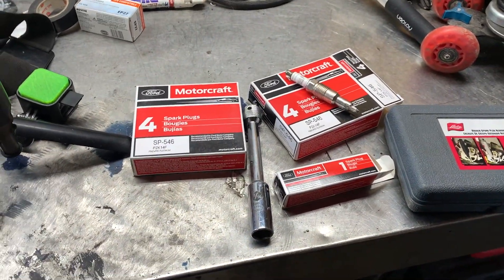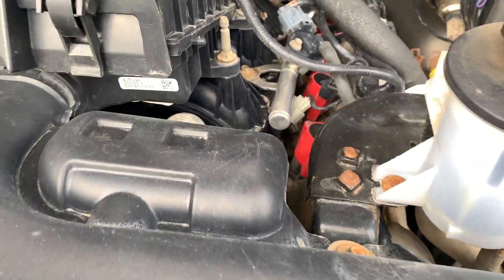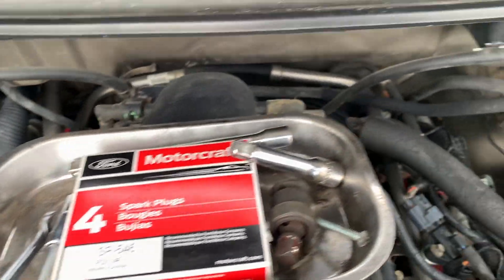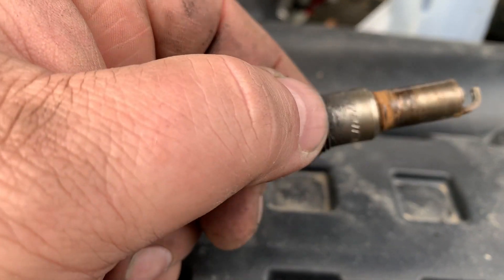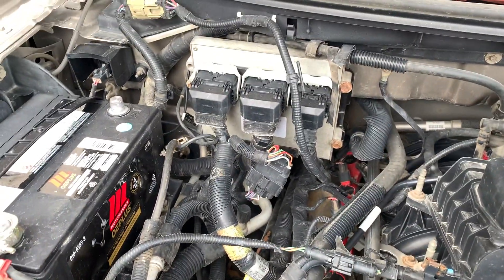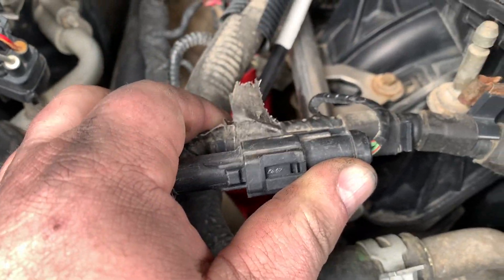Ford 5.4 3V Spark Plugs DIY Tips and Tricks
In Canada get the Ford Extractor tool
In Canada get the Ford Spark Plug Socket

  In todays' video I replaced all the Spark Plugs in my 5.4 3V motor, the last time I changed plugs I used Champion One Piece Plugs so I knew I wouldn't have any issues with them breaking.
If you are reading this the best method is to use a impact on low setting while the engine is hot. When the 5.4 3v engine is hot, the metal has expanded allowing the spark plug to come out easier.  Plus the carbon is softer and less chance break the plug.